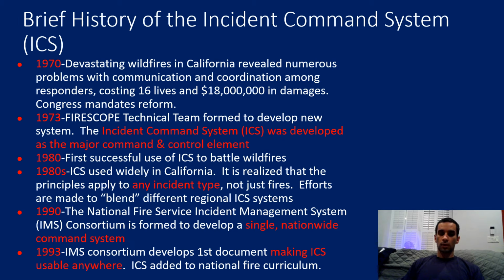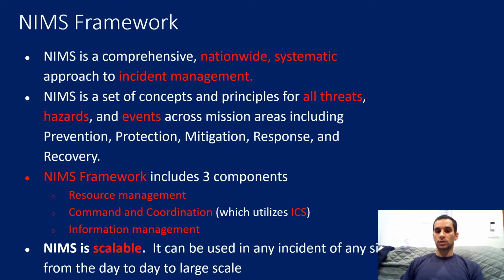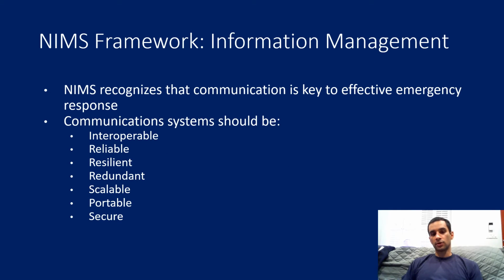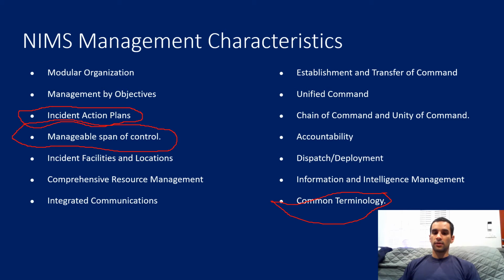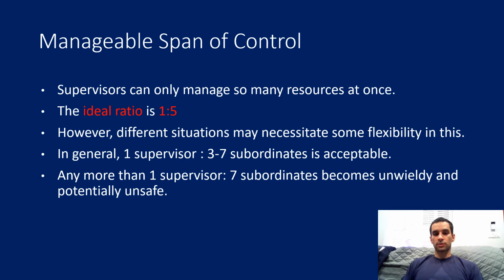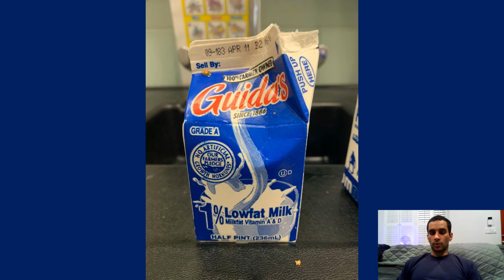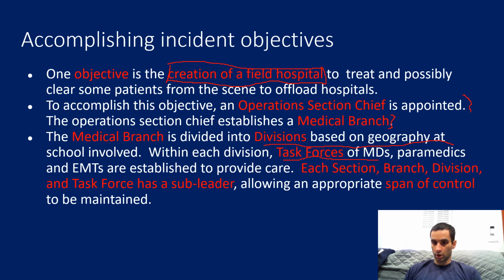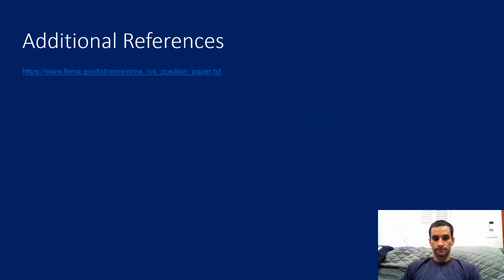MedicineWithout-FLVAC Trainings-Episode 4-NIMS and ICS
This playlist includes videos created to provide educational content to the Fair Lawn Volunteer Ambulance Corps.  Others in the EMS or medical community may find them helpful as well.  Enjoy!

For those who are interested in other EMS related content, feel free to check out my FOAMed site/Blog at:

Furthermore, this channel should not be used in any legal capacity whatsoever, including but not limited to establishing “standard of care” in a legal sense or as a basis for expert witness testimony. No guarantee is given regarding the accuracy of any statements or opinions made on this site.

Comments made on this site are considered to be public comments, and may be used in other online or print media in the future.

This site contains my own opinions and does not represent the views or opinions of Cooper University Hospital, Rowan University, the PennMedicine Healthcare System, or the University of Pennsylvania.